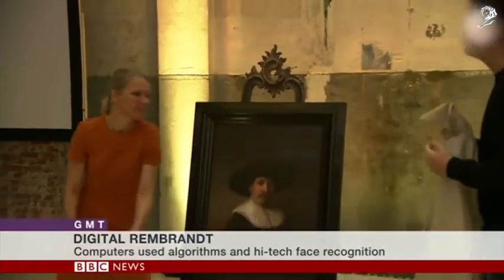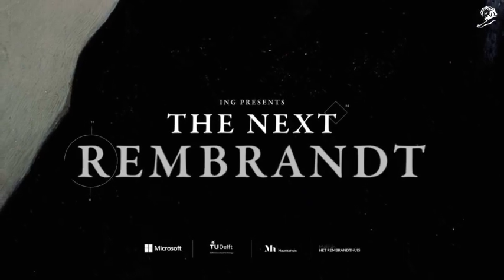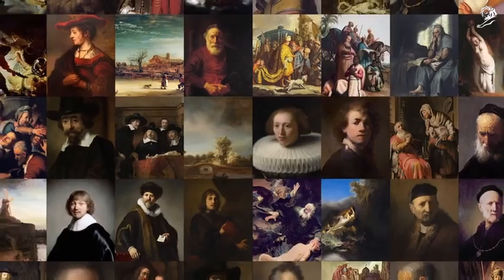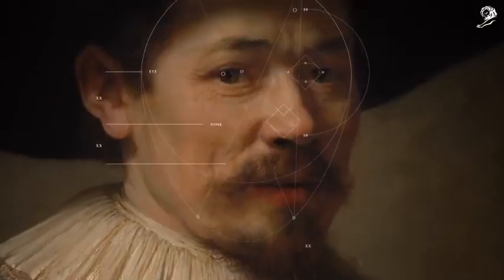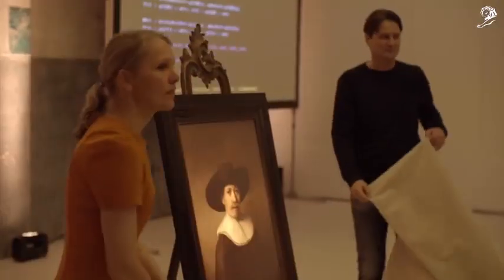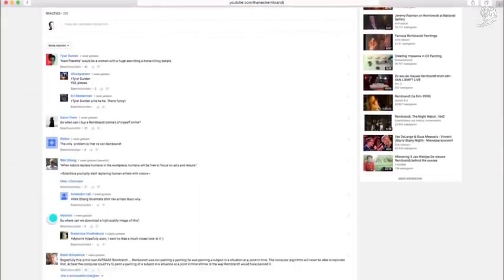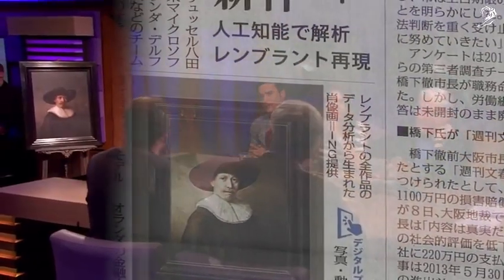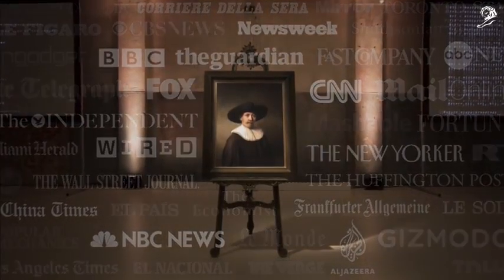The A.I Rembrandt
The next Rembrandt is a 3D printed painting, made solely from data of Rembrandt’s body of work. It was created using deep learning algorithms and facial recognition techniques. Capturing the zeitgeist of 2016, it went round the world and back again. We look at the story behind the painting that has won over 60 advertising awards.